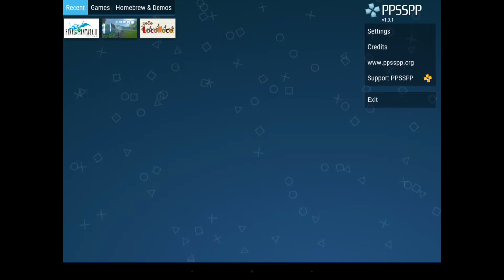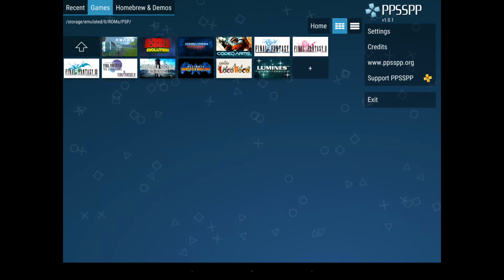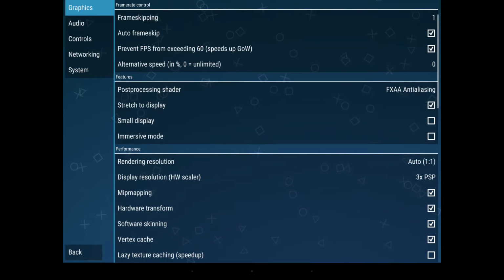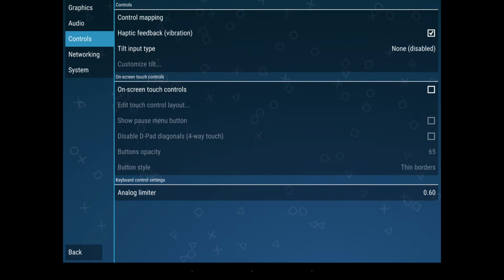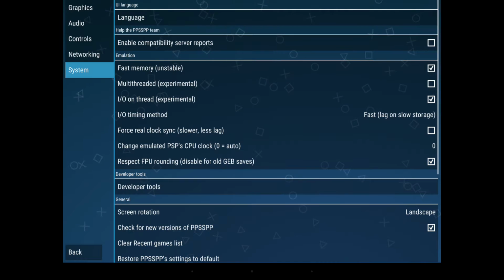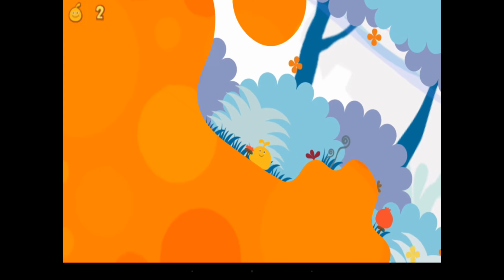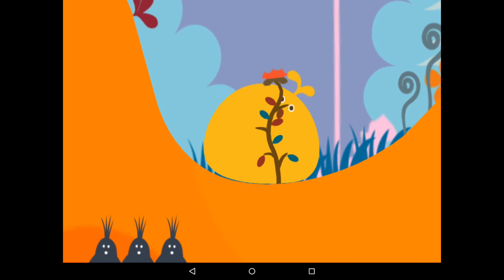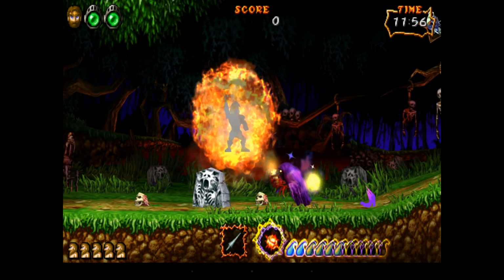PPSSPP Review on Android (2015)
A quick overview of the PPSSPP emulator for Android.  PPSSPP is hands down the best PSP emulator on Android or Windows.  This video gives you a good idea of how the emulator works and what you can do with it.